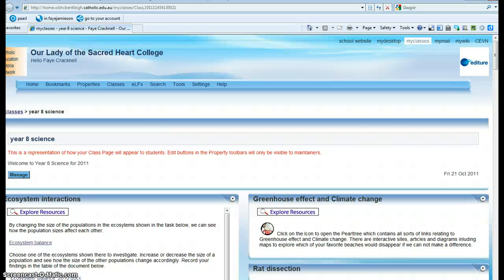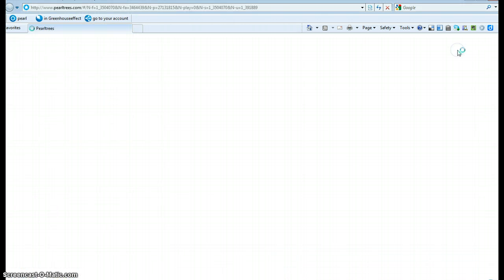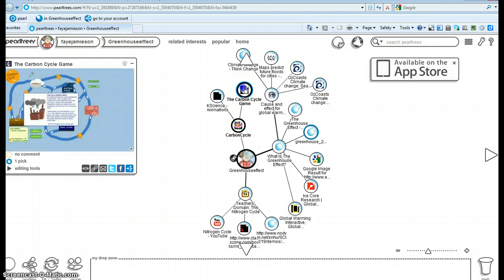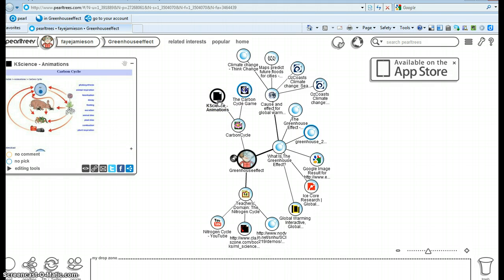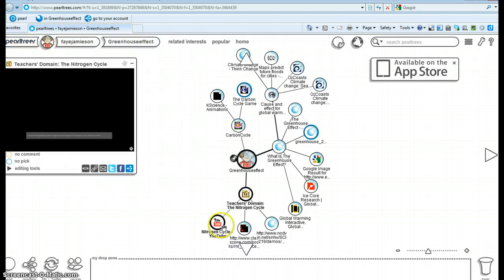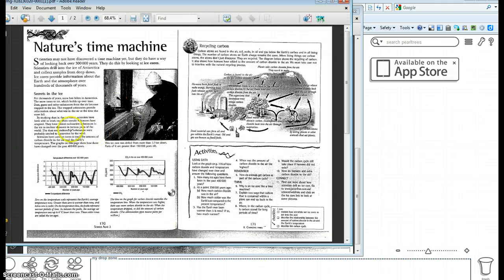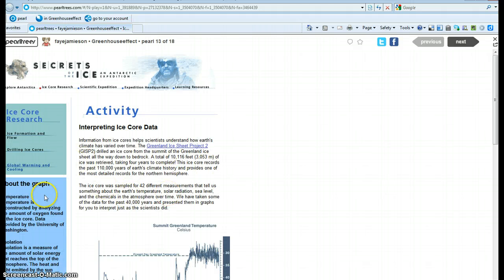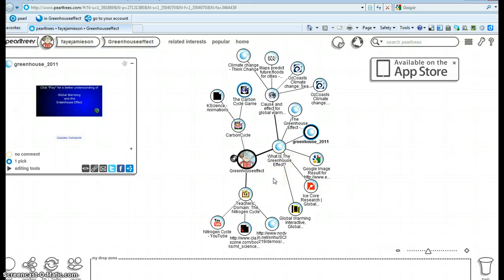Cycles and Greenhouse effect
Lesson tasks